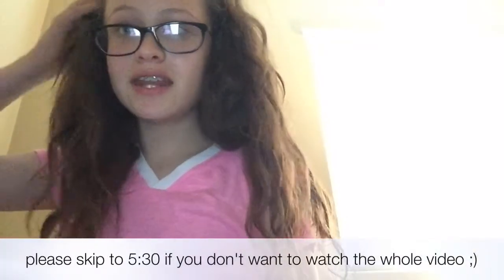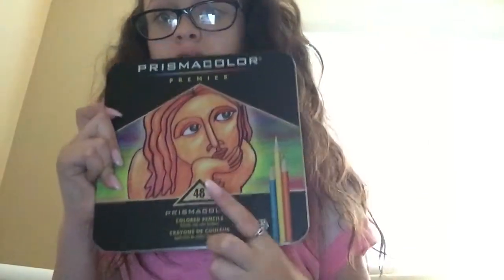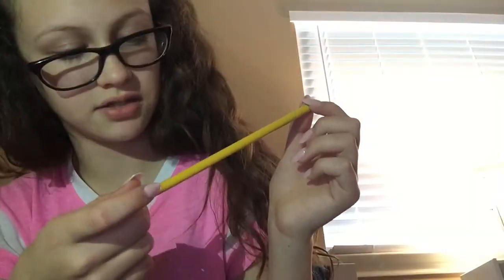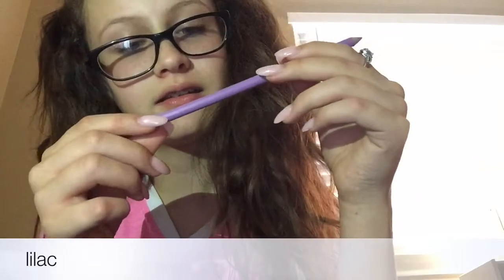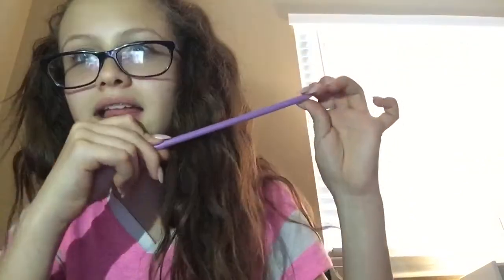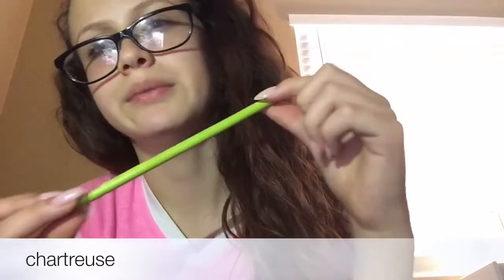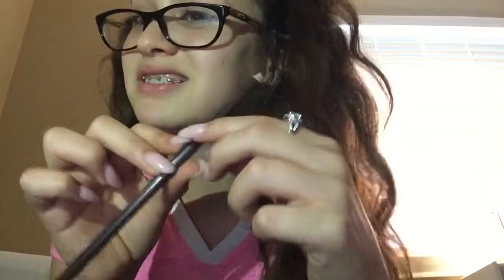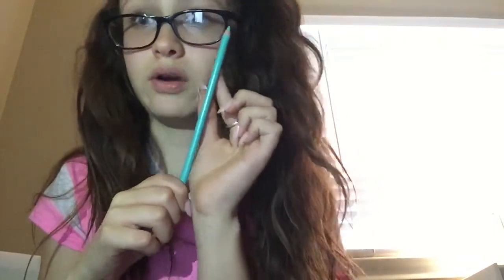Prismacolor 48 colored pencil haul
Hope you enjoyed! Please tell me if you want a STORYTIME! I have one in mind that I think you would like "The time I thought I was going to die/ get kidnapped" ;) also leave questions for my question and answer!!!
Instagram (24/7): @ongrande
Musical.y: @osnapitshales